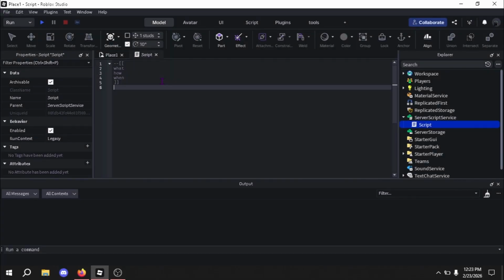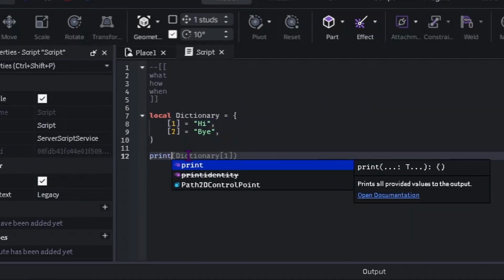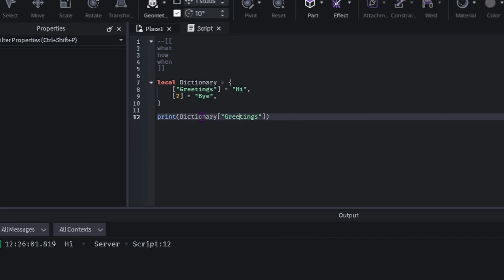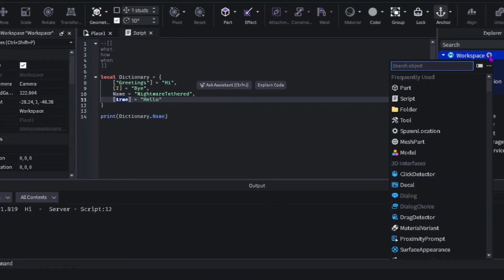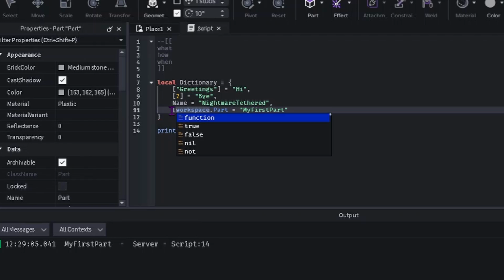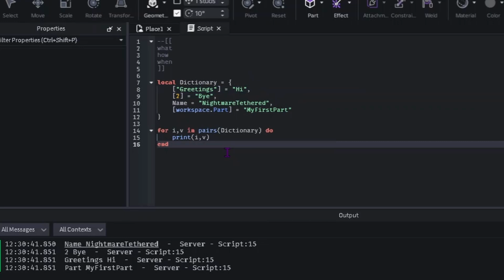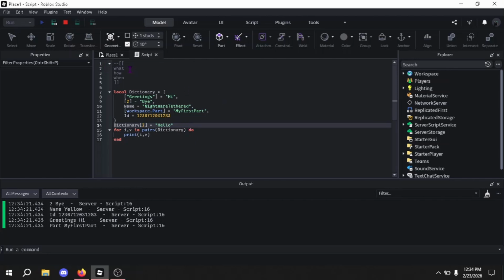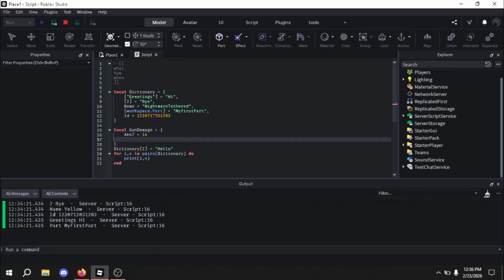[EP 13] Introduction To Dictionaries | Beginner Roblox Playlist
In this lecture, we explain dictionaries (tables) in Roblox Studio using Luau and how they are used to store and access data with keys.

Topics covered in this video:

What dictionaries are in Roblox Studio
The difference between keys with square brackets and keys without square brackets
How to access dictionary values using keys
How to print all values using keys in a for loop
How to change or update a value using its key

Common mistakes beginners make when working with dictionaries

This lecture is suitable for:
Beginners learning Roblox scripting
Students studying Luau
Anyone confused about dictionary keys and table access

By the end of this video, you’ll be able to confidently create, read, update, and loop through dictionaries in Roblox Studio.